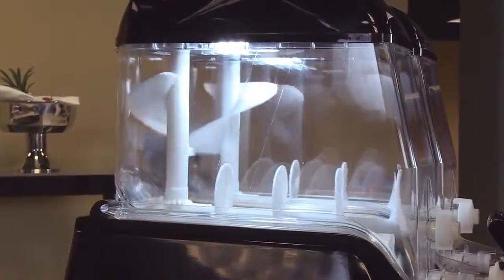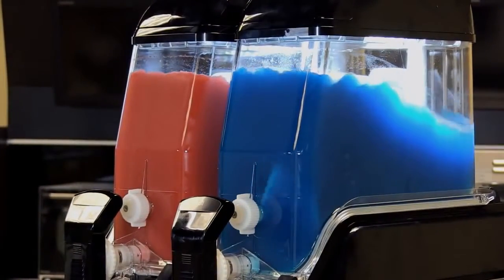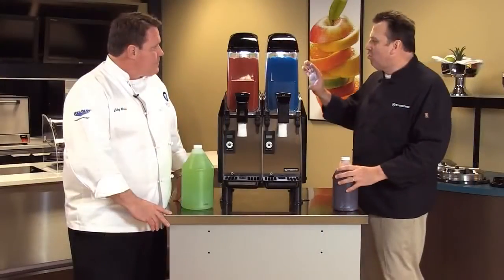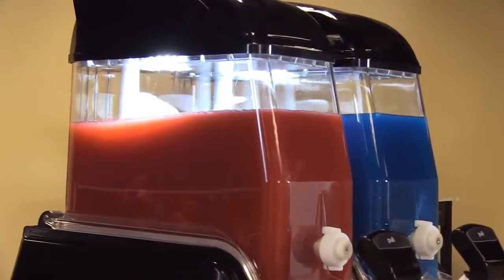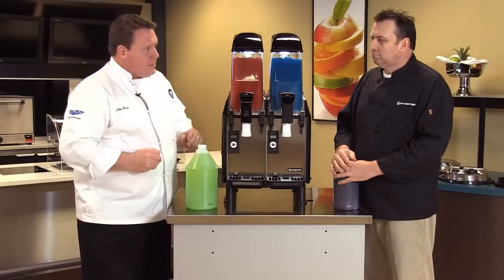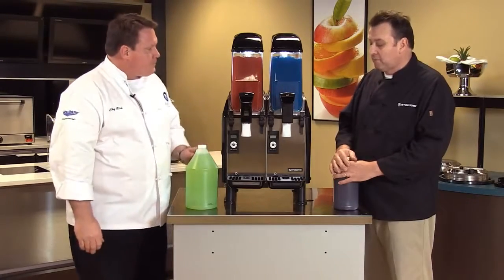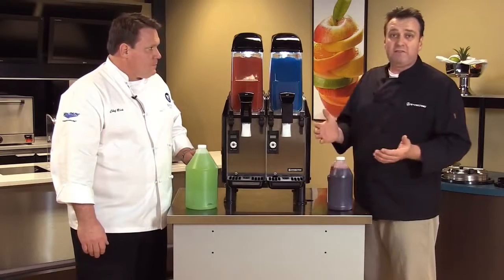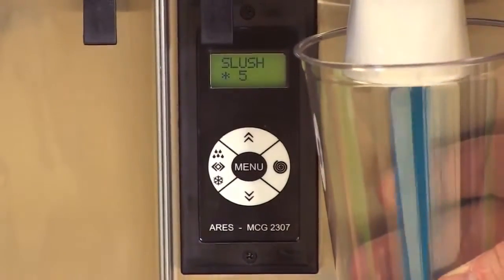Vollrath Clear Bowl Series